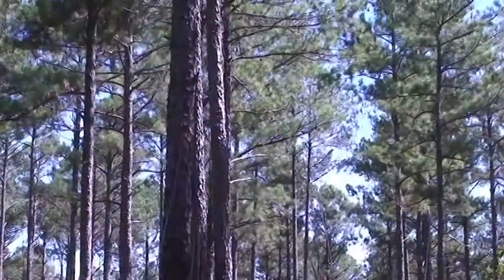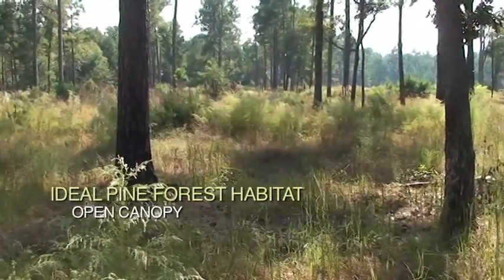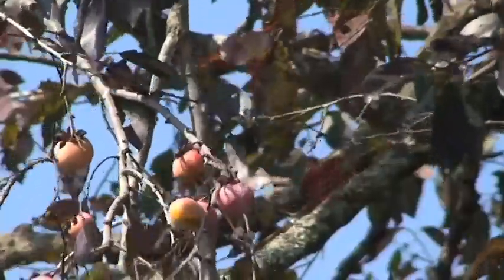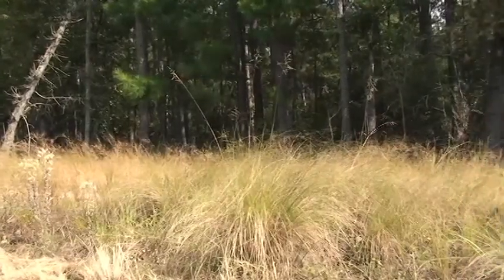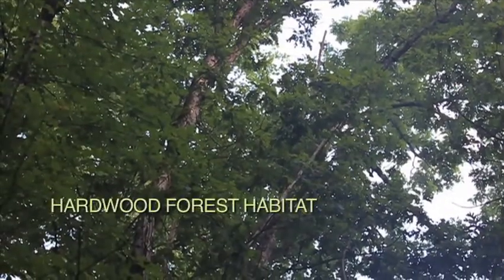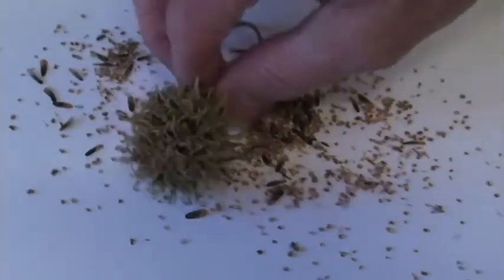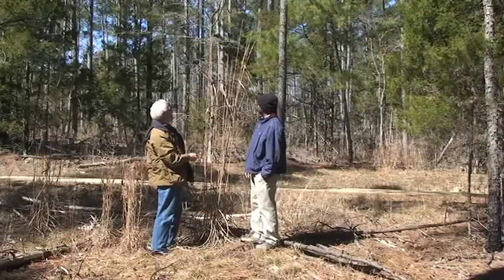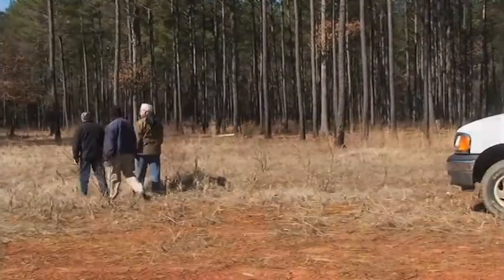Restoring Woodland Habitat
In this video, we talk about some some attributes that you would find first in pine woodlands and then in hardwood forests. The take-home here is that decisions in woodlands are long term, so consult the experts before you harvest your wood!